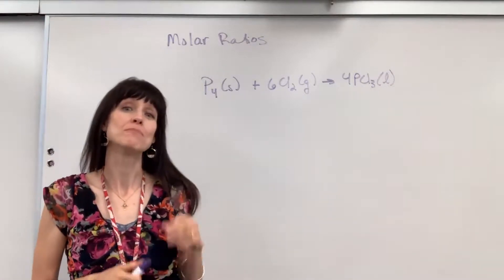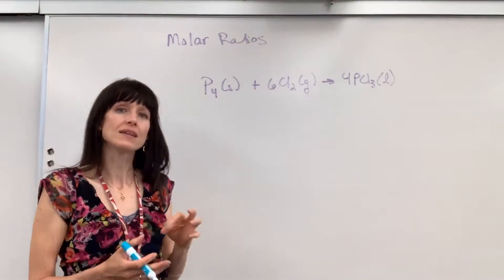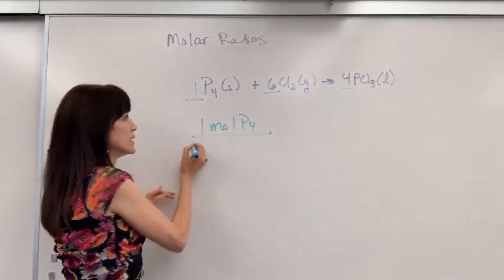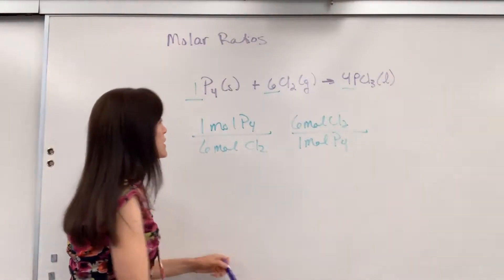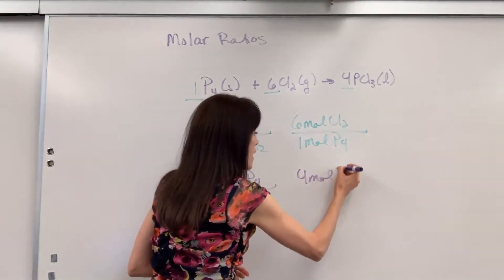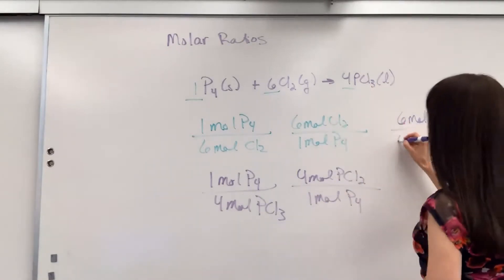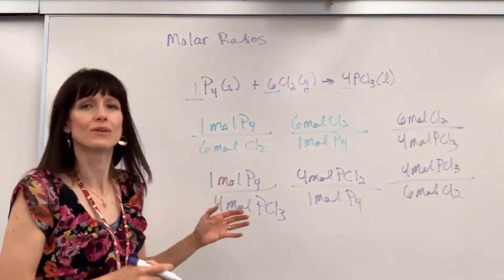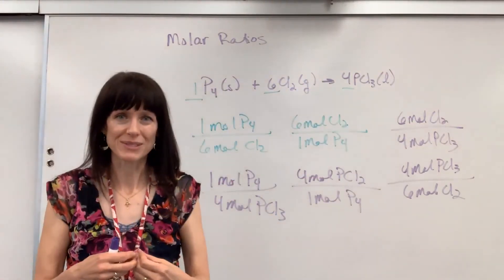Molar Ratios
Definition and example of molar ratios in an equation